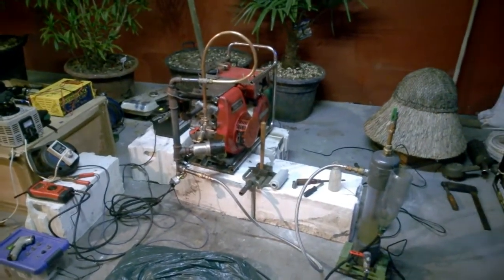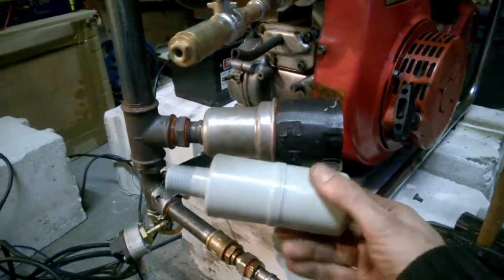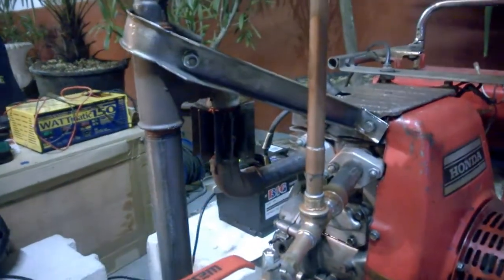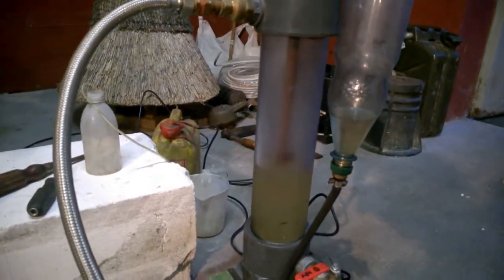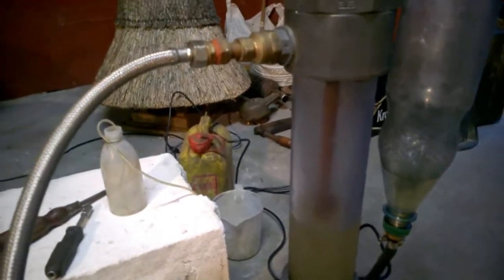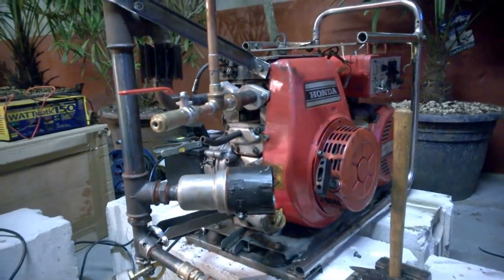Vapor Carb or Plasma Reactor part 4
What happens after you tune a GEET system

To see this in full follow the link to our site where it will all make a lot more sense